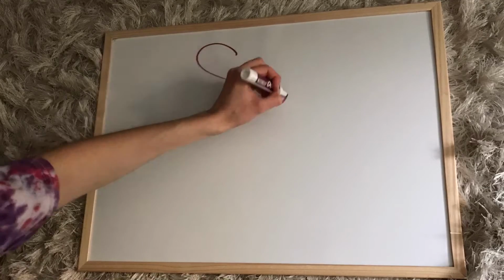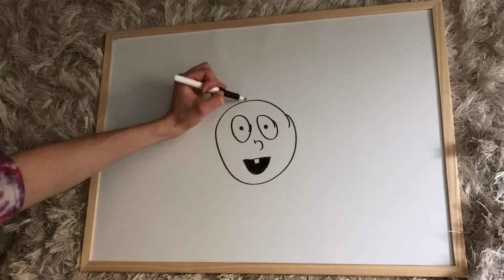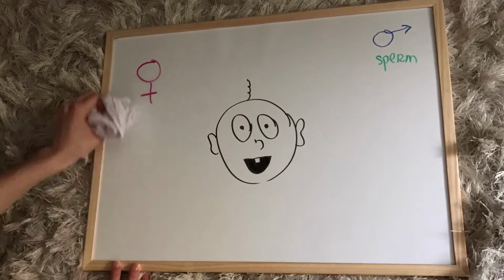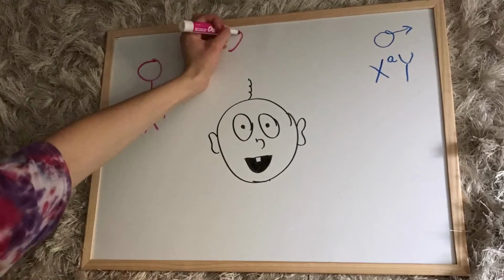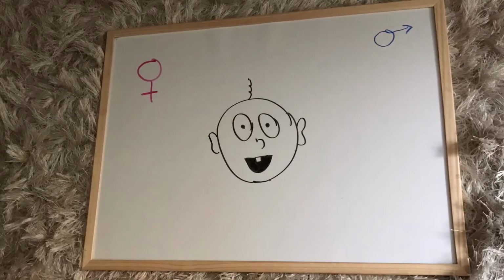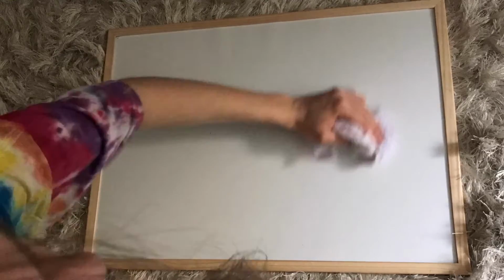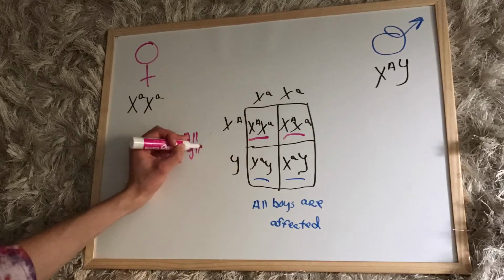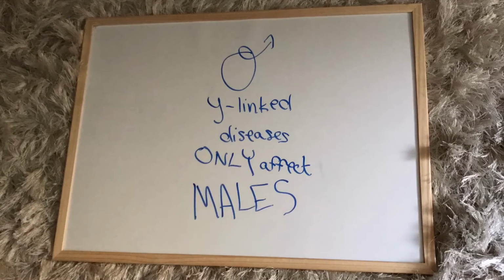Sex Linkage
Let's talk about sex... linkage. This video briefly touches on haploid sex inheritance, but really explains sex linked inheritance!